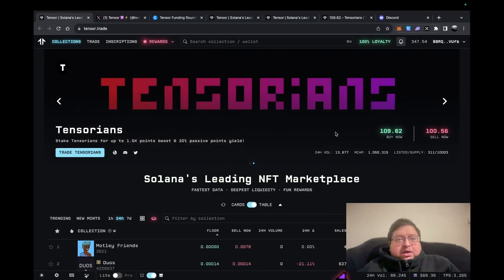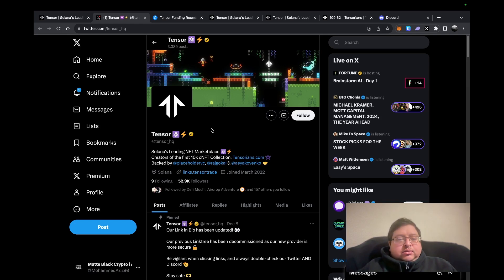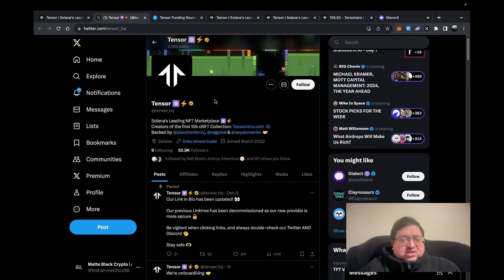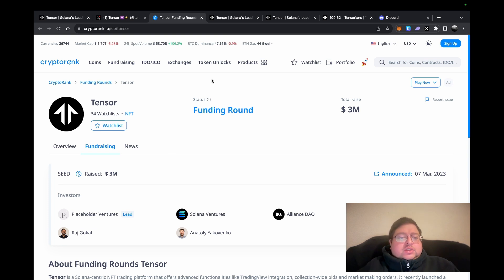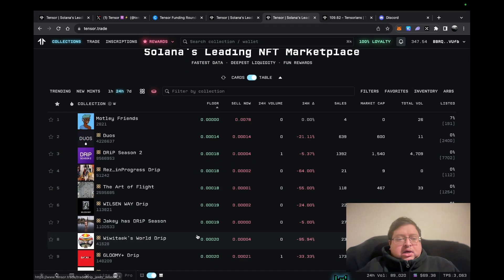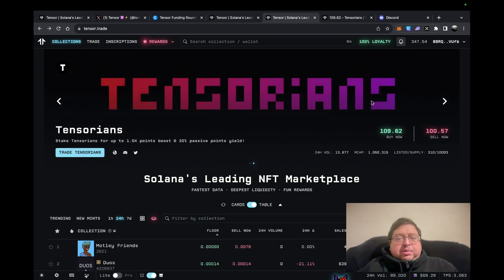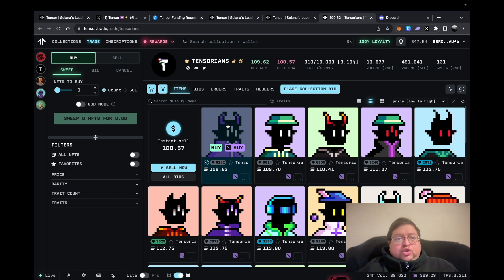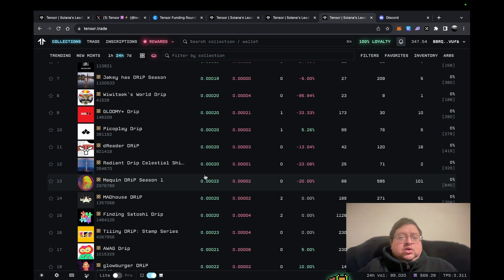Unlocking Tensar's Airdrop Secrets on Solana: A Step-by-Step Guide 🗝️ (The Blur Of Solana)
The Blur Of Solana